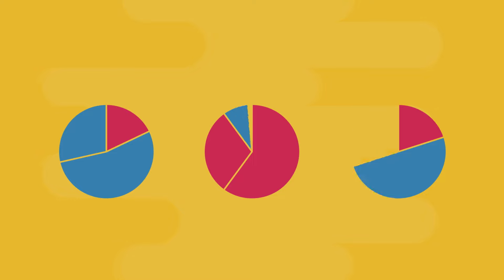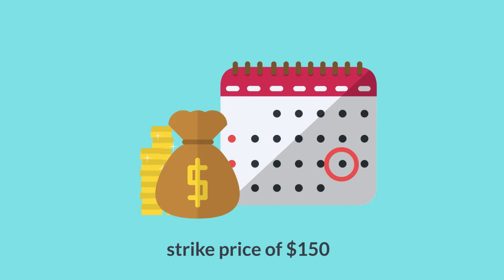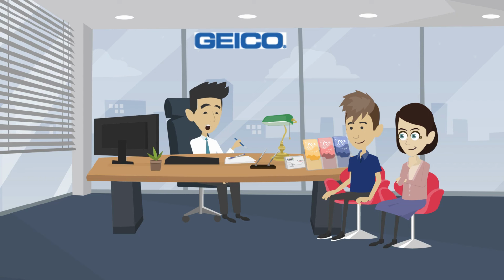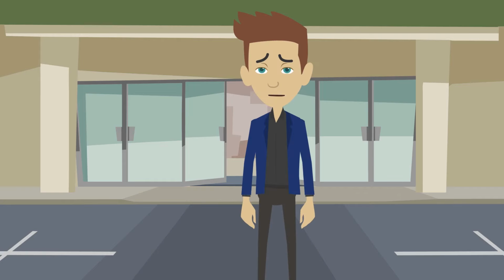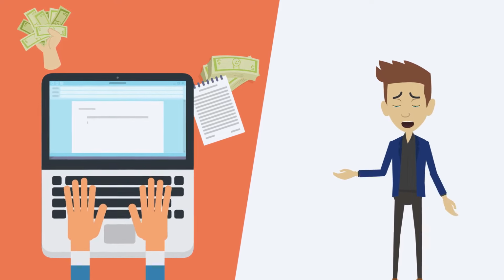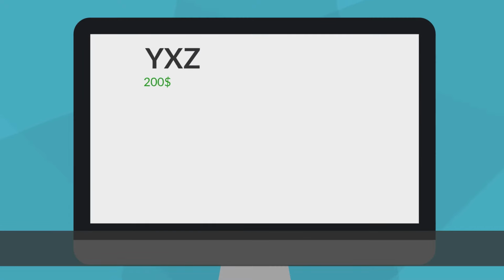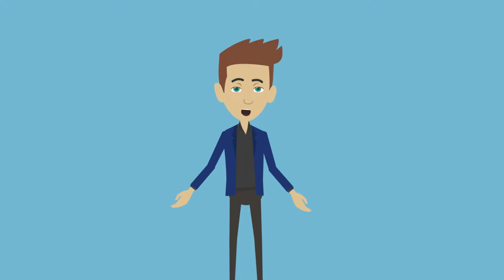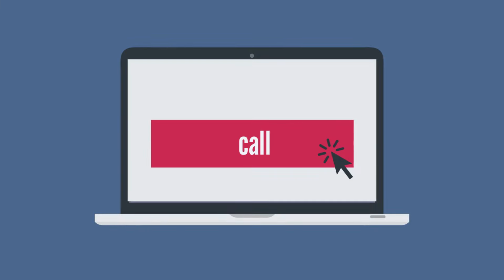Options Trading For Beginners! - A Simple Guide! (Part 1)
Easy To Understand Video on Options Trading For Beginners!

Earn up to 8.05% APY on your cryptocurrency with Gemini!

Trade, Convert, and use your crypto as collateral for cash or stable coins!

Need help with your crypto taxes? Give Coin Ledger a visit!

Changelly
Exchange any crypto instantly! Exchange Bitcoin and 200+ altcoins in a fast, simple and secure way.